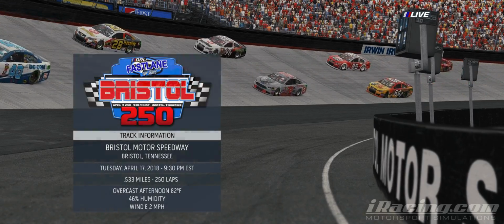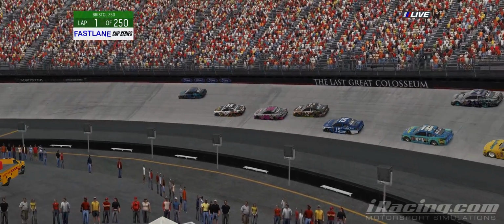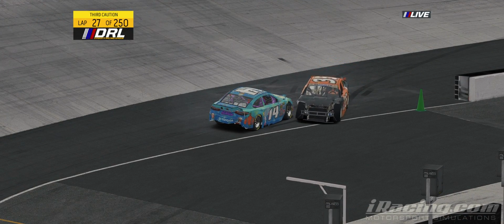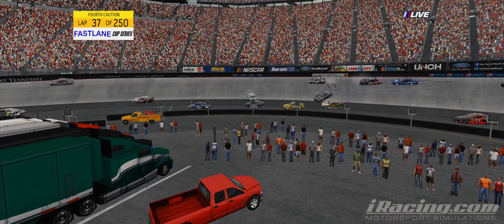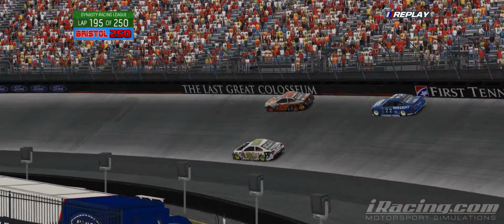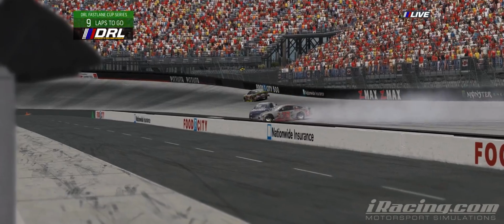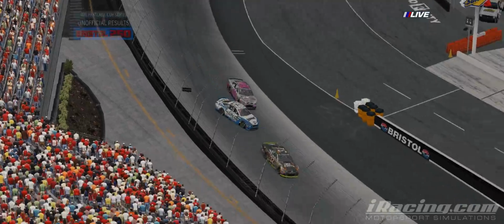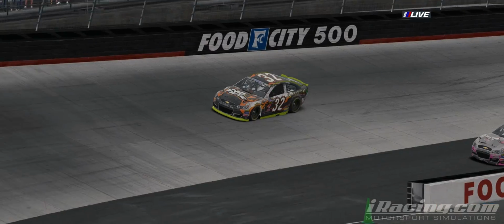DRL FLCS Bristol 250 Recap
2018 DRL Fastlane Cup Series race at Bristol Motor Speedway, the Brisol 250.  Highlights from the race on Tuesday, 17 April 2018.

Welcome To Dynasty Racing League where we run and operate a NASCAR Racing League on the Xbox One, Xbox 360 and iRacing. We have been running smoothly since 2012. We are one of the longest running leagues on Xbox and have expanded our competition to the iRacing world and we would love to have you race in our racing league. We run 3 Competitive series, and offer you a chance to develop as a racer and work your way to a championship.

You ask how to sign up for Dynasty Racing League? It's easy to sign up, just click the application button below. Fill out the information and submit it and we will get back to you within 48 hours to let you know when your tryout time will be scheduled. We offer great racing for the die hard NASCAR Race fans and those who just want to have a good experience. Feel free to take a look around our amazing website, and see why this is the league to run in. If  You have any questions about Dynasty Racing League or are having problems with the application, message Dynasty Driver or James Pandolfe III and we will  help you out. We Hope To Race with you soon.

Include my name (Martin Wenzel) as your referrer if you join us.  Hope to see you on the track!

DRL will feature three series in 2018.  Less experienced drivers can join us for the DRL Winona Road Truck Series.  Drivers with a little more experience will be invited to race in the DRL Northeast Ohio Ghostbuster Grand National Series (Xfinity Series equivalent), and the premier drivers will be invited to race in the DRL Fastlane Cup Series.  Apply today!

▼Computer▼
Logitech G27 Steering Wheel with Pedals and H-Pattern Shifter

Intel Core i5-6600K CPU @ 4.10GHZ (OC)
NVIDIA GeForce GTX 1070
16.0 GB RAM

Steam - packersfanmw87